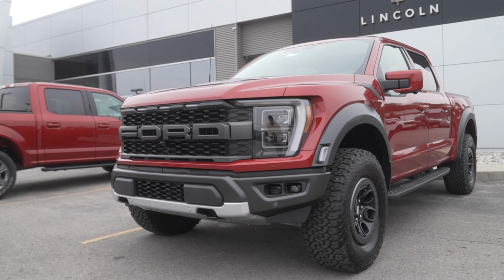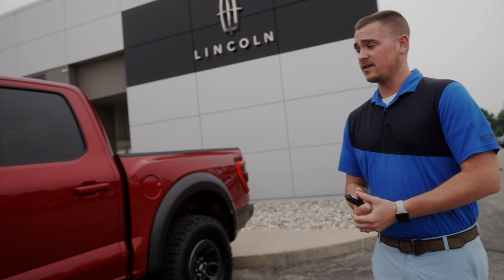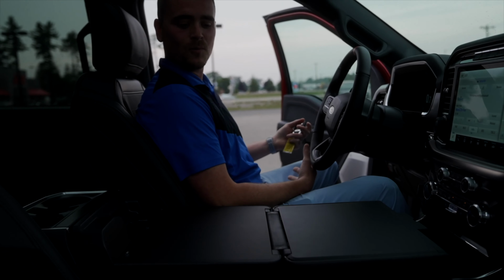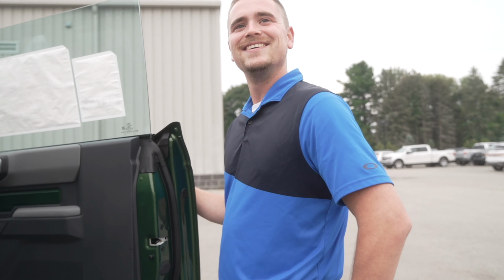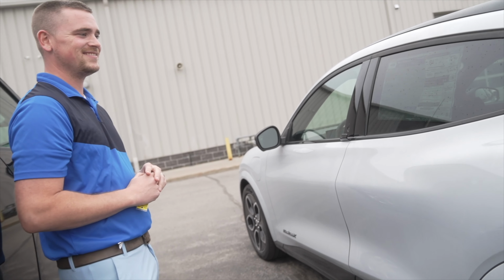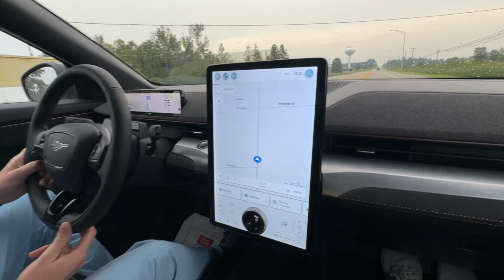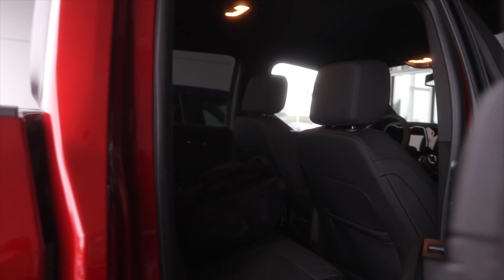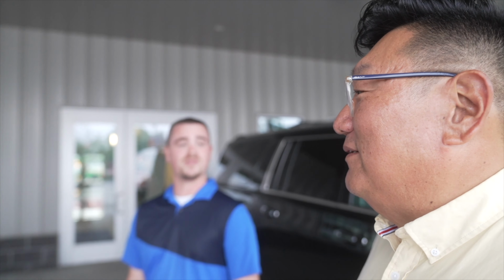CHEVY SALESMAN VISITS FORD DEALER | FORD RAPTOR & BRONCO PLUS I TAKE HIM THE NEW Z71 COLORADO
Hey gang! I was able to visit our local Ford Dealership with my buddy Travis and check out things there.  Definitely different and yet strangely similar.  Thanks for the gang at Dean Arbor for letting me swing through.

Sorry for the crummy audio.  I should've just mic'd up me and Travis.

0:00 Intro
1:54 Dean Arbor Ford
2:34 Travis Marciniak
4:04 2023 Ford Raptor
7:45 2023 Ford Bronco Big Ben Sasquatch
10:32 Mach-E
14:07 2023 z-71 Colorado
17:32 Wrap-Up/ See Ya Next Time

Hey gang!  My name is Steve Jakubcin and I am a Sales Consultant with Cliff Anschuetz Chevrolet, located in Alpena, MI.  My goal is to bring information on the full Chevrolet line-up, in a visually pleasing way.  where you can find more about me and the Chevrolet line-up